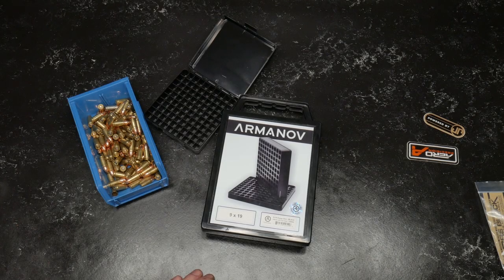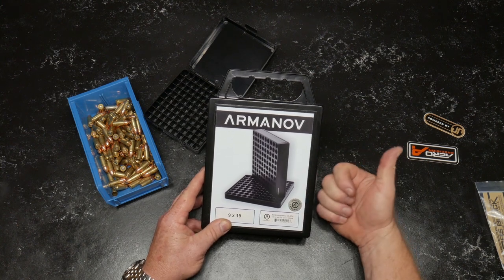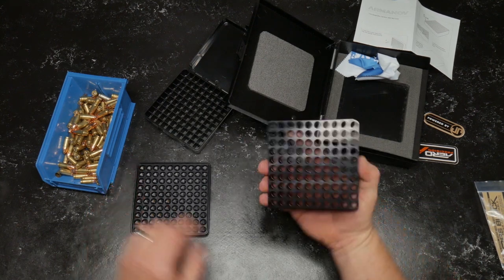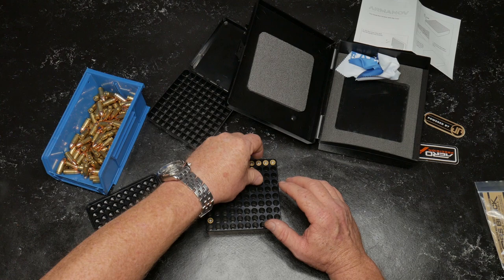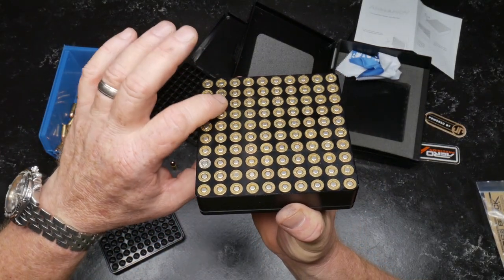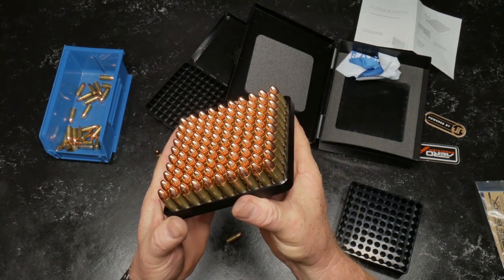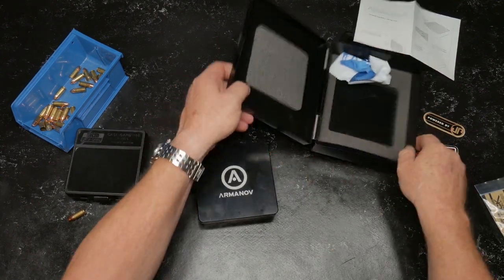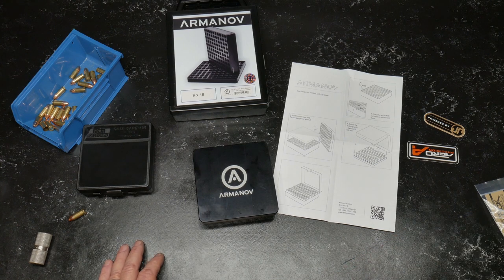Reloading Precision by Armanov Case Gauge Block Review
Fair Use: In the rare instance I include someone else’s footage it is covered in Fair Use for Documentary and Educational purposes with intention of driving commentary and allowing freedom of speech. armanov.com they have a number of products over there that will fit your needs for super reloading fun